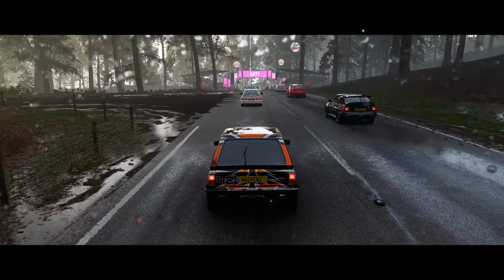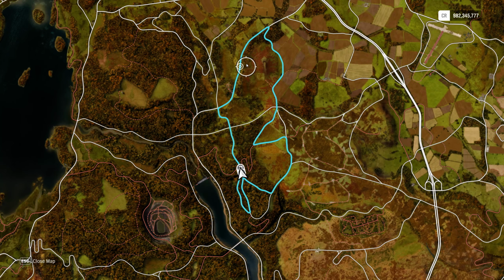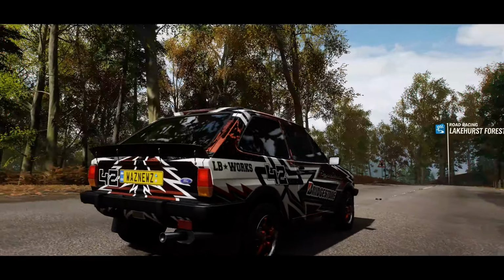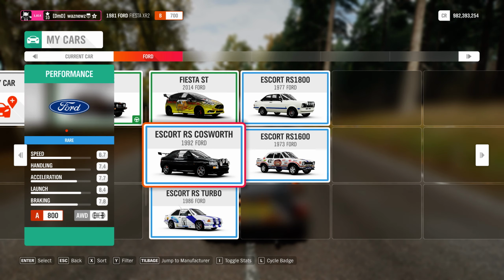Forza Horizon 4 - Custom Track - Cheap Dirty Wet Escorts On Fiesta - With Tunes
Using The 1981 Ford Fiesta XR2 AND The 1973 Ford Escort RS1600
Track Title: Cheap Dirty Wet Escorts On Fiesta
Type: Dirt Racing Scramble
Class: B700, Assorted Ford Escorts and Ford Fiesta
Weather: Autumn, Sunset, Heavy Rain
Length: 2 Laps, 9,5km Pr Lap, 19km Total
Race Time: ~4 Min 10 Sec Pr Lap, ~8 min 20 Sec Total
Track Share Code: 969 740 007
Paint Share Code: 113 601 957